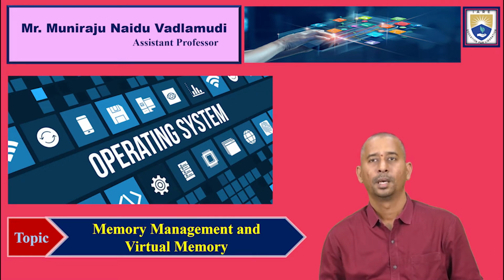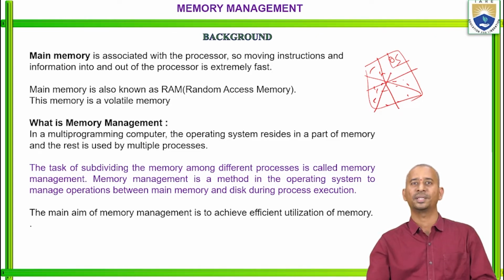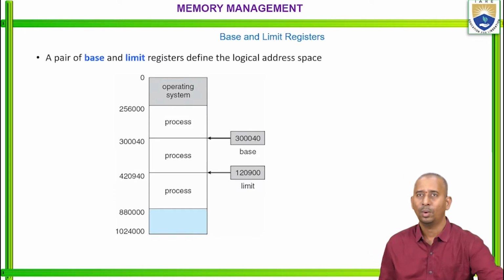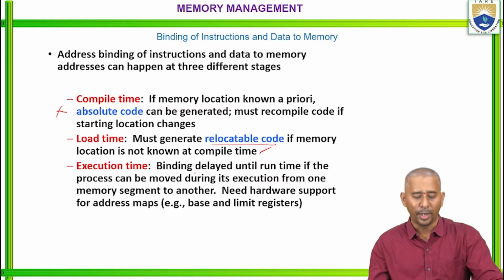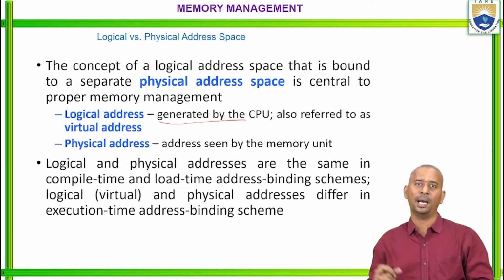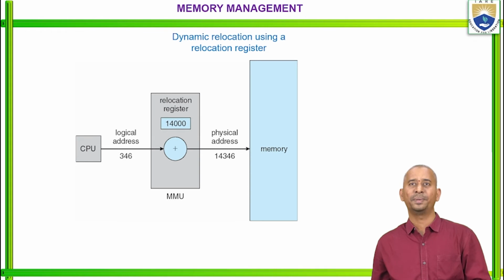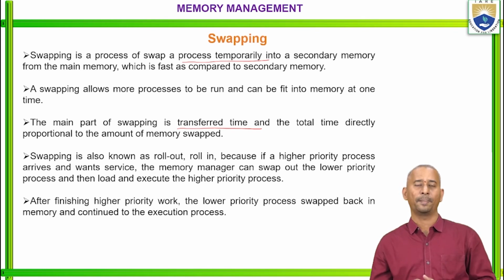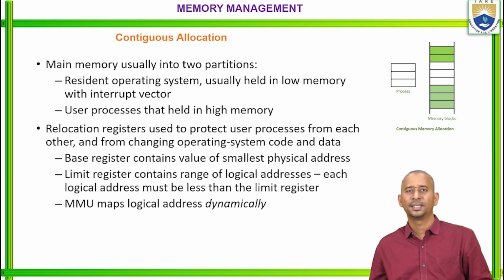Memory Management and Virtual Memory by Mr. V Muniraju Naidu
Memory Management and Virtual Memory by Mr. V Muniraju Naidu | IARE

Telangana, India.